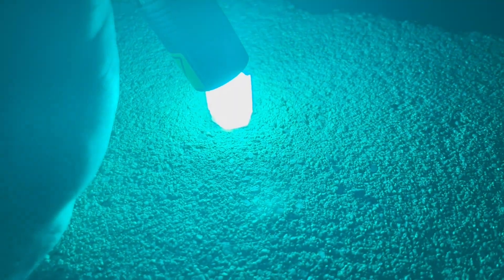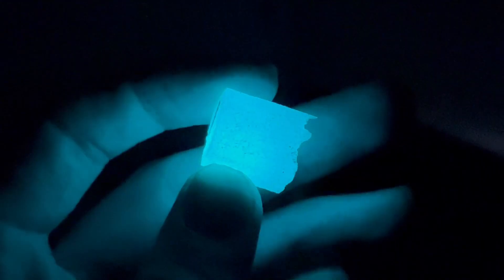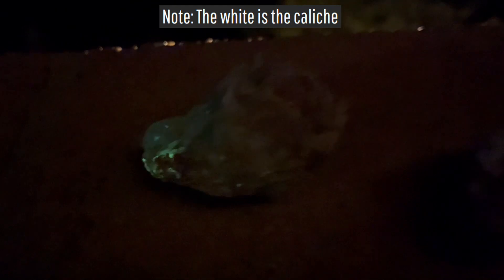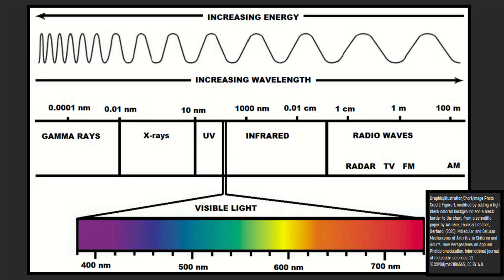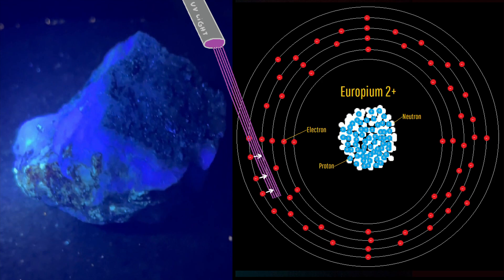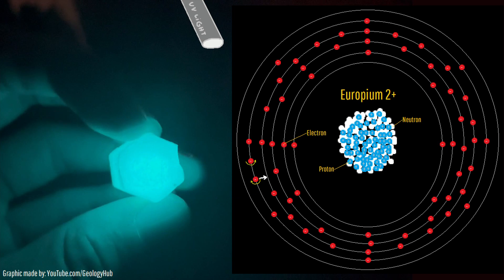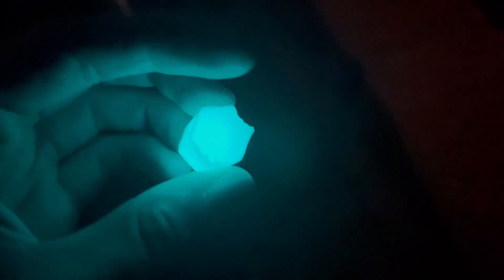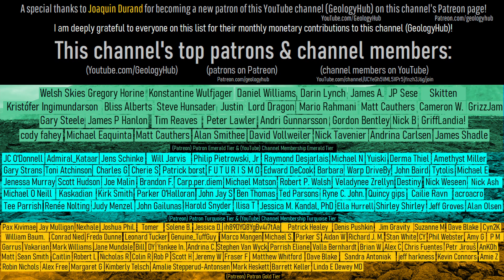The Crystal that Glows for Hours after Exposure to Sunlight; How this Occurs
There is a crystal which upon exposure to sunlight will glow in the dark for hours. This occurs via a highly unusual compound, with the reaction being triggered in part by a rare earth element. This video will discuss how phosphorescence occurs, and how certain ions can substitute other atoms in crystal structures.

Sources/Citations:
[1] Ailioaie, Laura & Litscher, Gerhard. (2020). Molecular and Cellular Mechanisms of Arthritis in Children and Adults: New Perspectives on Applied Photobiomodulation. International journal of molecular sciences. 21.

0:00 A Glowing Crystal
0:24 Strontium Aluminate
1:56 Light Wavelengths
2:18 Fluorescence
2:55 Phosphorescence
4:08 Atom Replacement